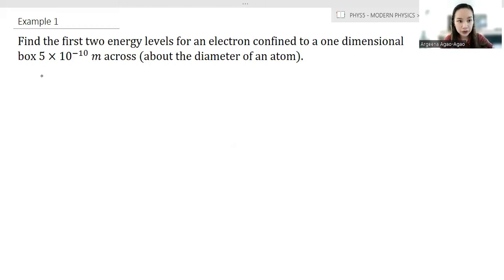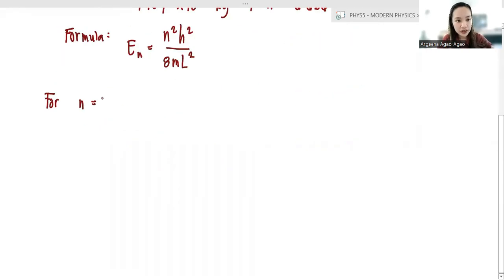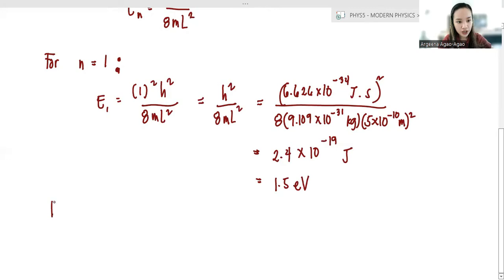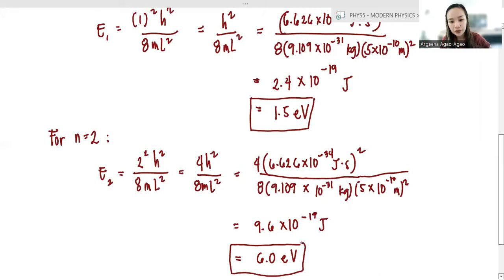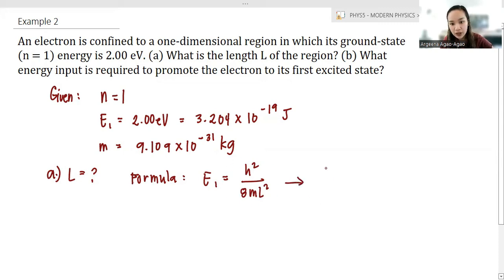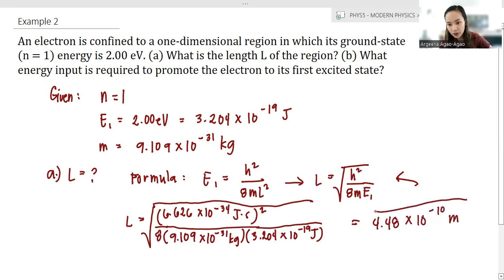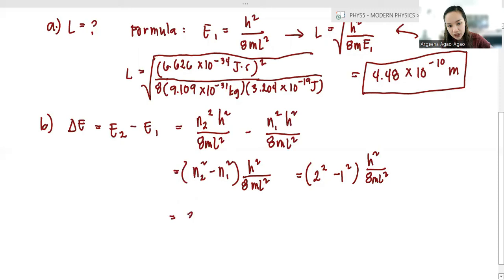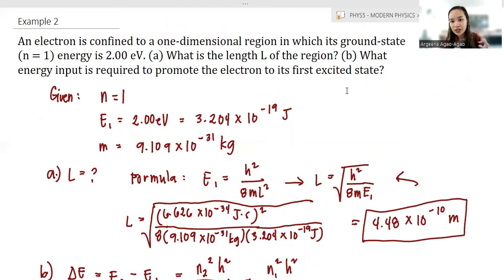Examples on Energy Levels (Introduction to Quantum Mechanics)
This video is for your reference/guide in solving problems involving the concepts of energy levels in basic quantum mechanics.